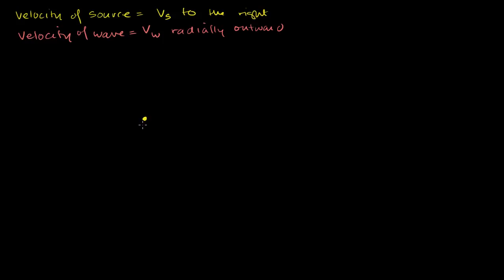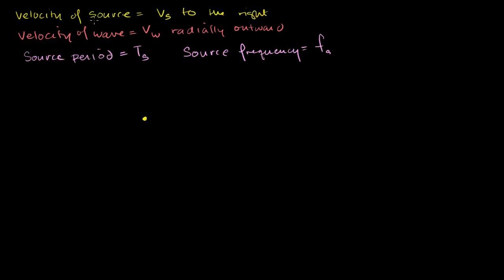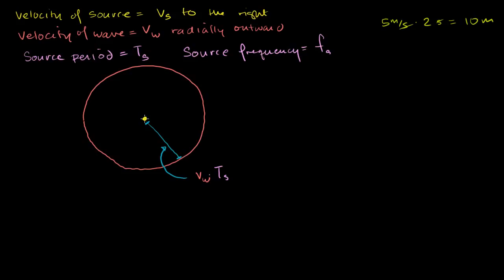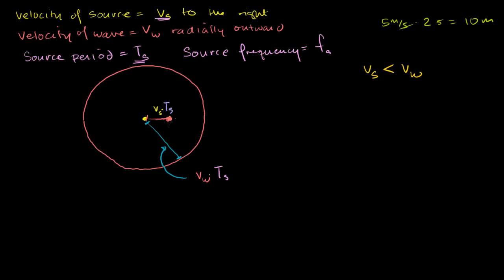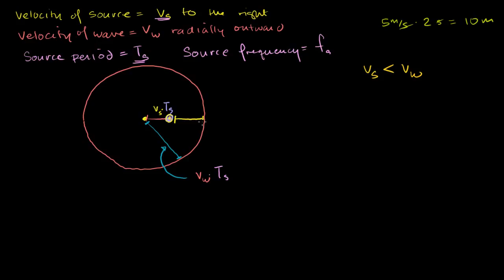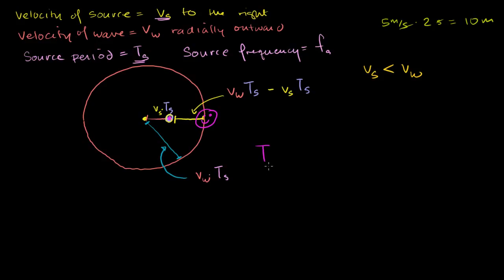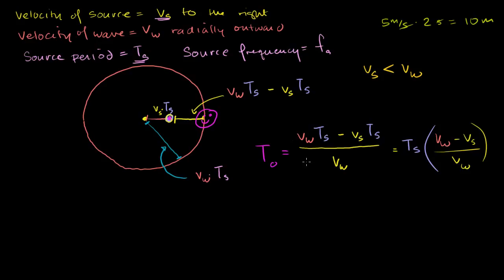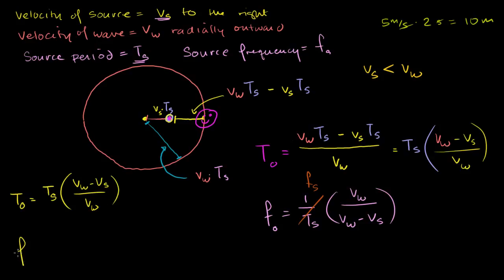125 Doppler effect formula for observed frequency